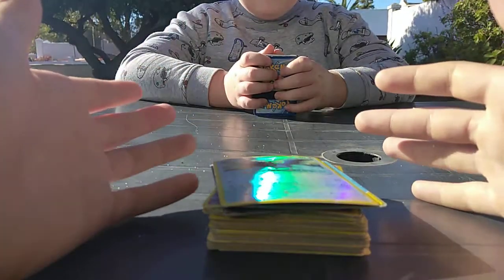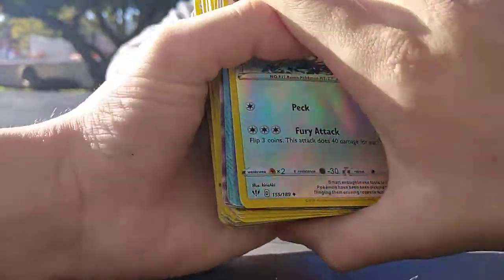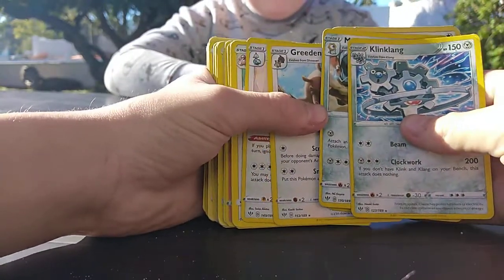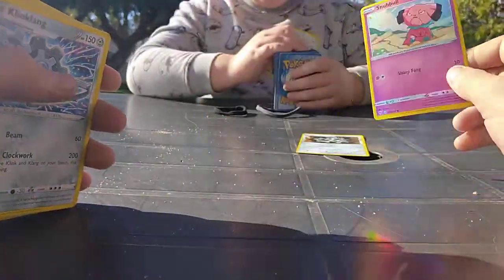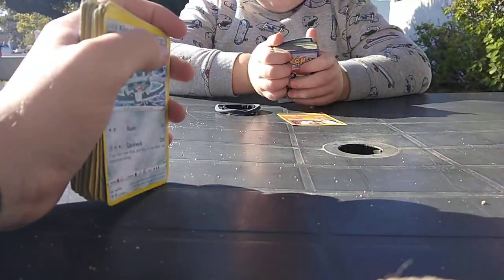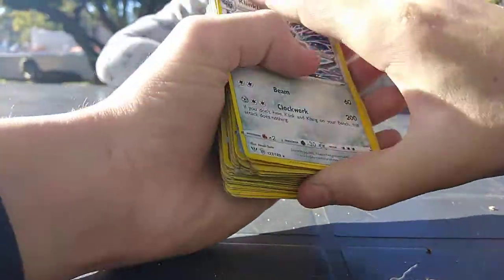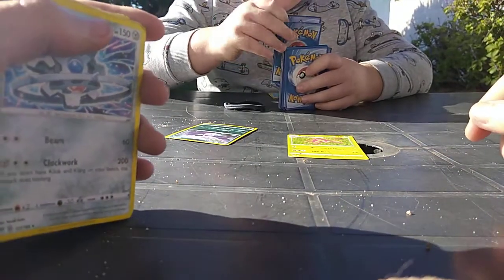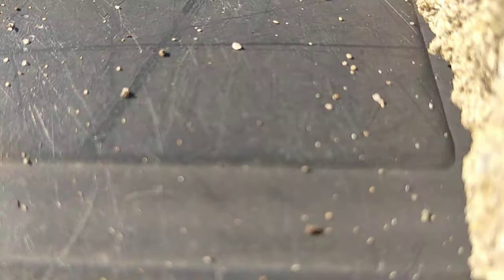Scammed a 8 year old and recruited him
Recruited a new member